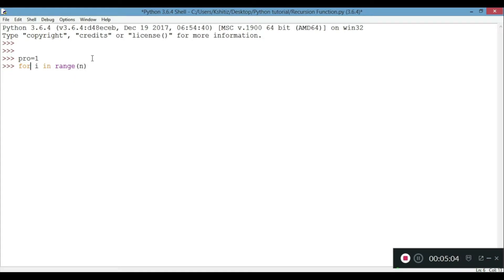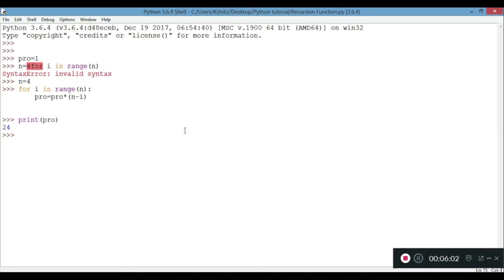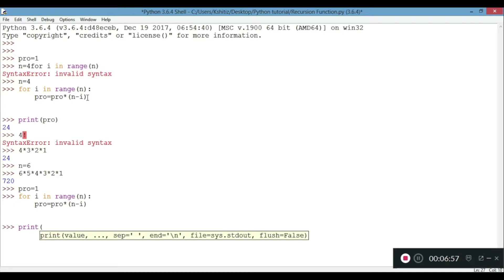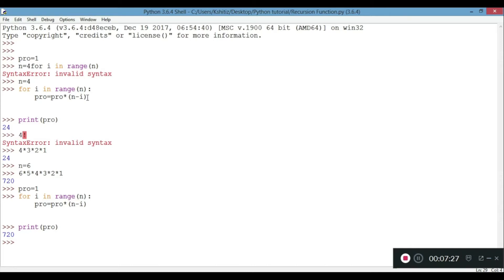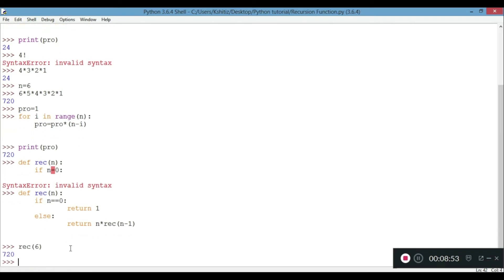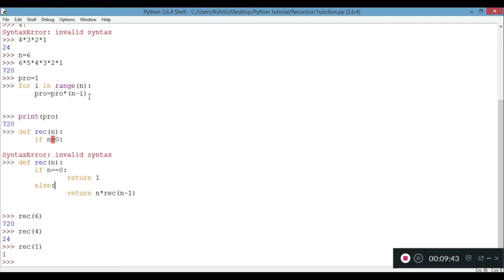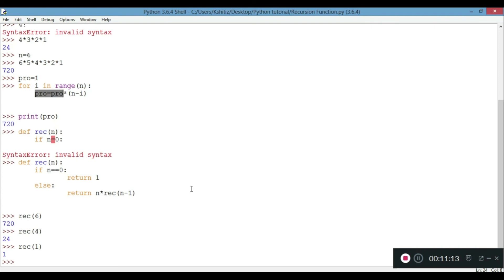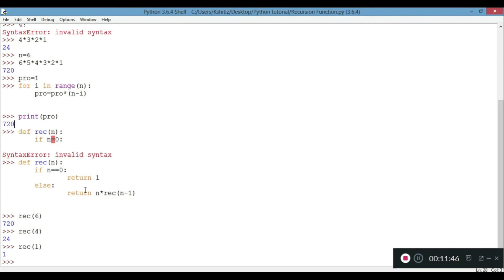Recursive Function in Python (Python Course)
In this video, you will learn about recursion function in Python with a sample program.